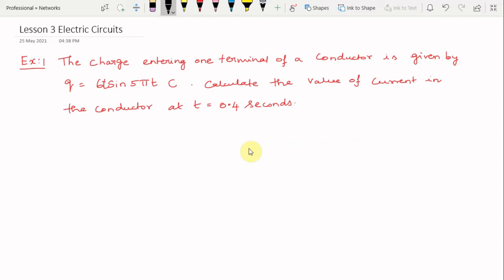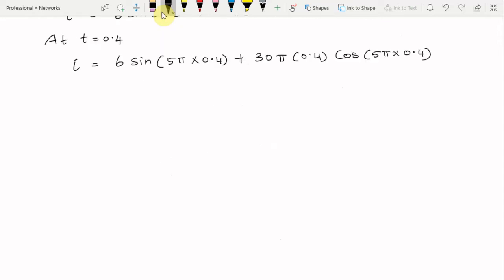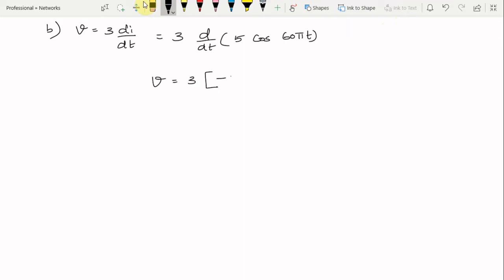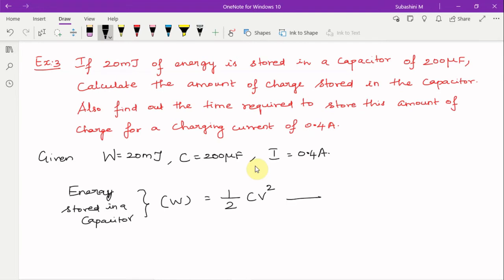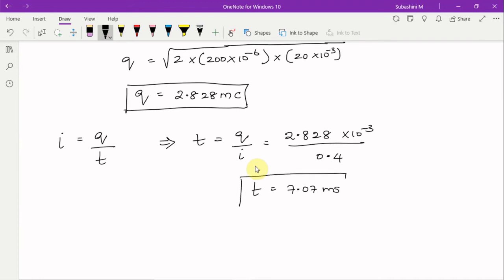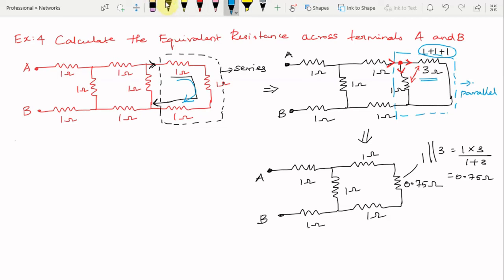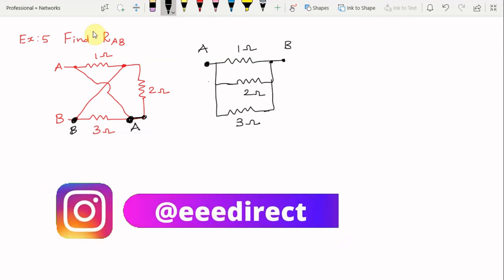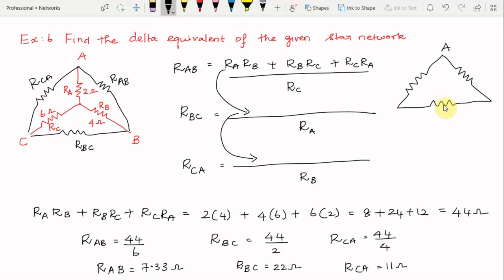Lec 3 Network Theory Gate Lectures| Gate 2027 Electrical Engineering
This video solves the basic problems in circuit theory involving circuit elements